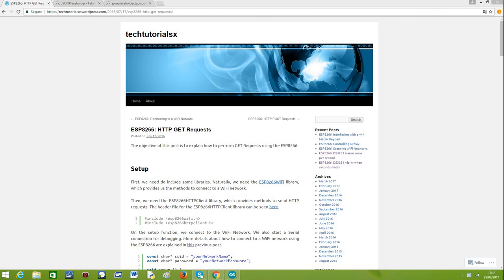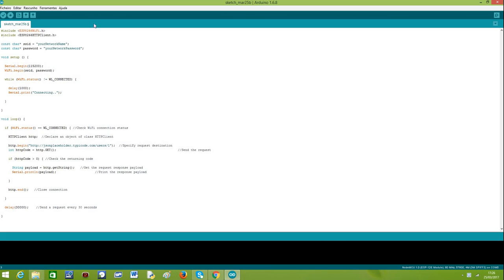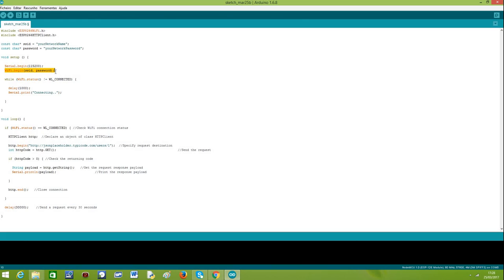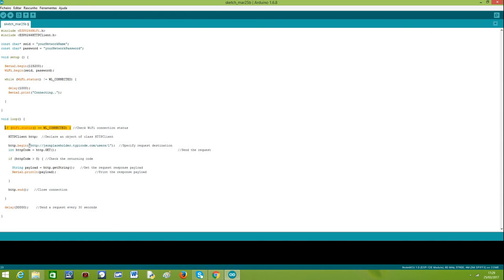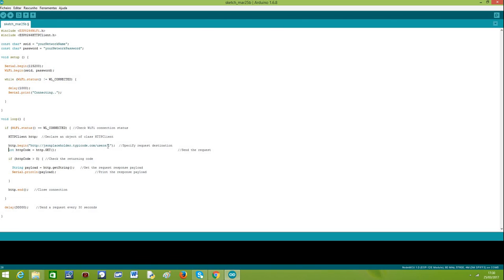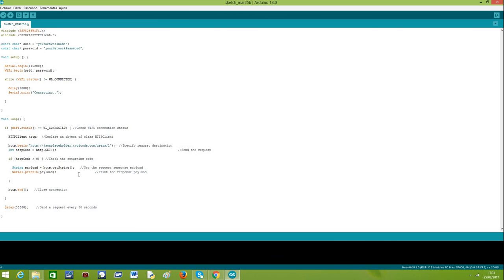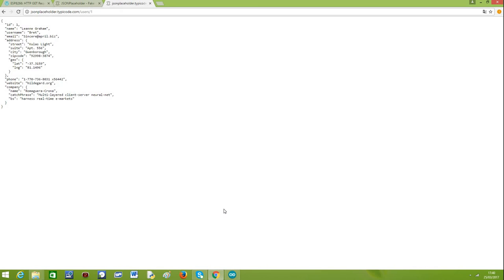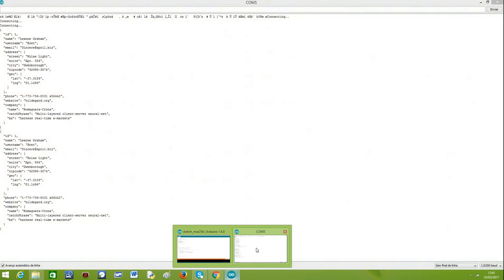ESP8266: HTTP GET Requests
This video explains how to do HTTP Get Requests with the ESP8266 and the Arduino IDE libraries.

Related content:
More about the ESP826: